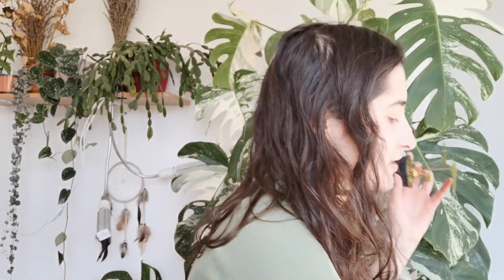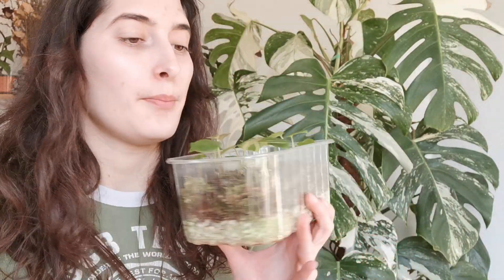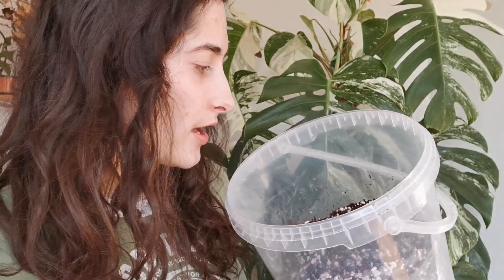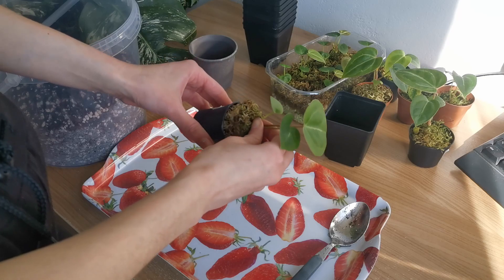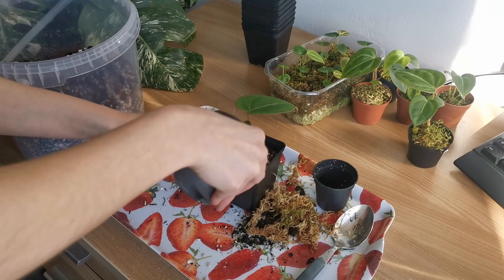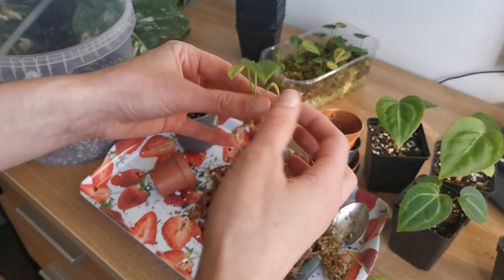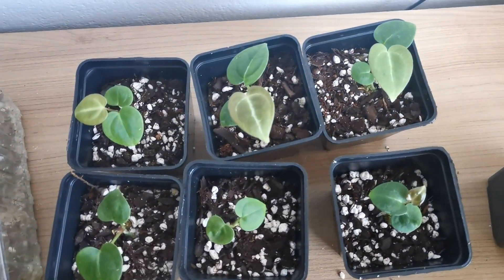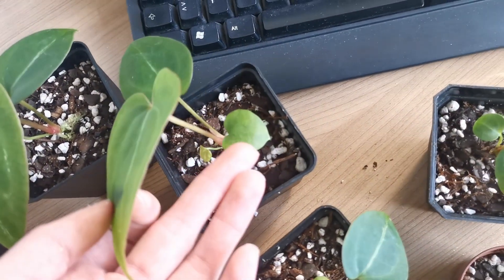REPOTTING ANTHURIUM SEEDLINGS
I asked on IG which video you'd wanna see first, and you guys chose this and so I delivered.
Another video in my Anthurium seedling series (guess with 3 videos on the topic, they can be called series lol).

Soil mix for seedlings:
- fine bark
- perlite
- tree fern substrate
- activated charcoal (optional, but reccomended)
- slow release for bigger seedlings, and organic fertilizer mixed in the soil